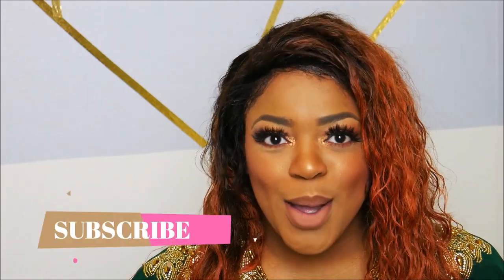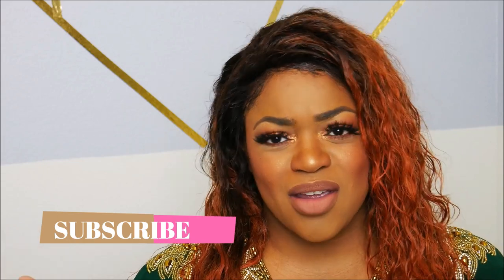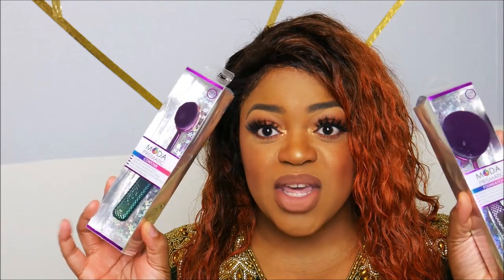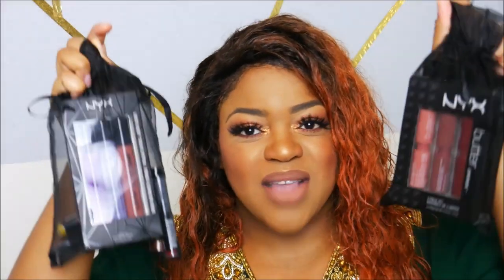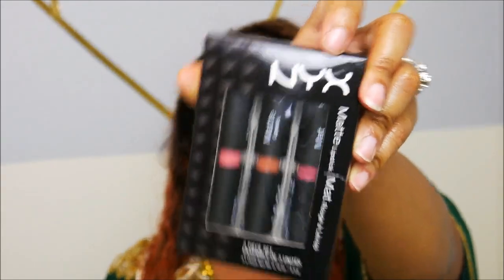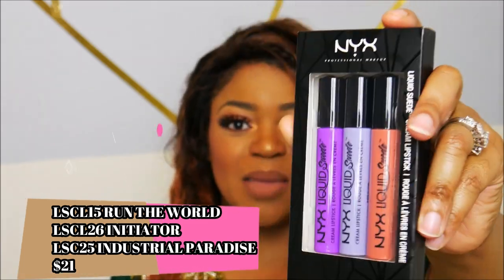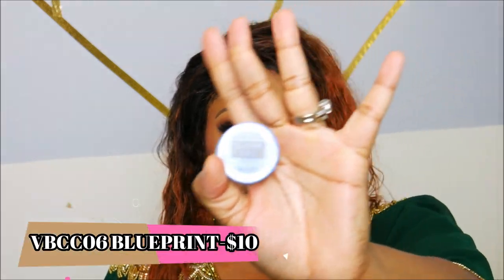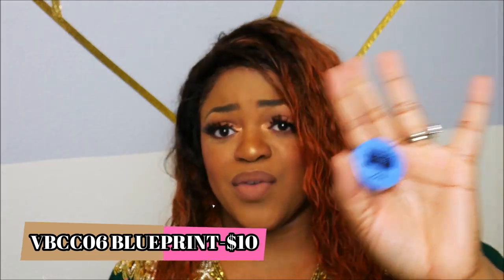VLOGMAS #3| CHRISTMAS GIFT GIVEAWAY WORTH $100!!!! | KEISHA ANULIKA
HEY FAM! I WANTED TO SHOW LOVE AND HAVE MY FIRST GIVEAWAY!!

2 PRISMATIC BRUSHES
NYX MATTE LIPSTICK BUNDLE
NYX BUTTER LIPSTICK BUNDLE
NYX LIQUID SUEDE BUNDLE
NYX VIVID BRIGHTS CREME SHADOW
NYX FULL THROTTLE SHADOW STICK
NYX FULL THROTTLE LIP STICK
NYX PIN UP AND POUT LIPSTICK
ARDELL METALLIC LIP GLOSS

HERE IS HOW TO ENTER:
2.LEAVE A COMMENT UNDER THIS VIDEO WITH YOUR INSTAGRAM HANDLE

WINNER WILL BE ANNOUNCED ON MY INSTA STORY FRIDAY 12/14 AT 12PM. WINNER WILL ALSO RECEIVE A DM ON INSTAGRAM!